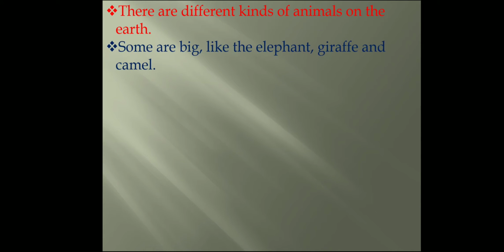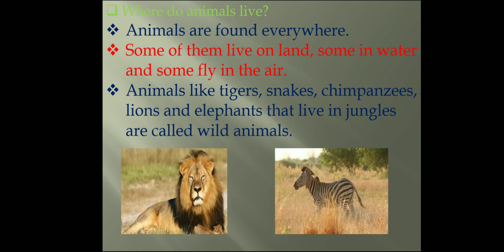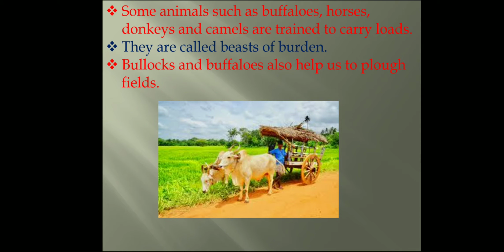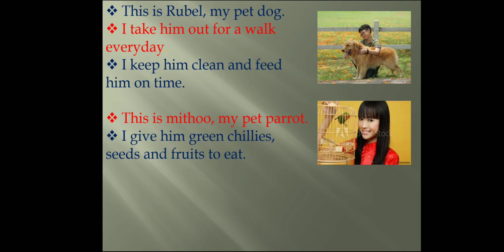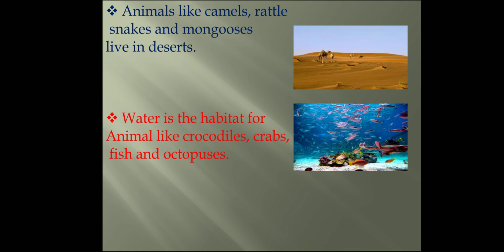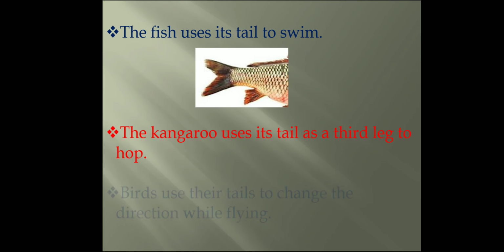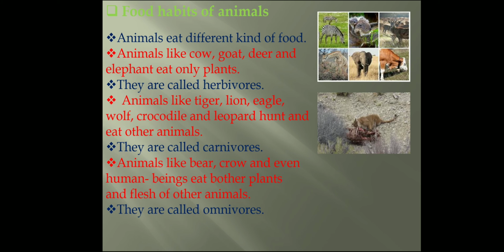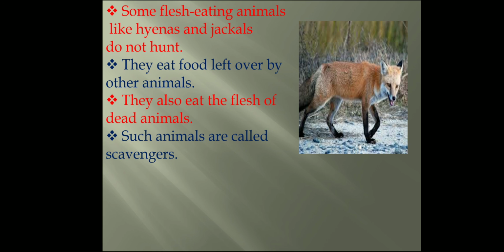std 3 unit 5 the animal world